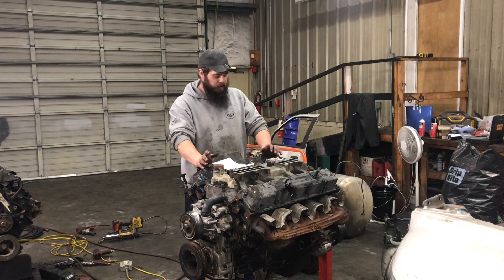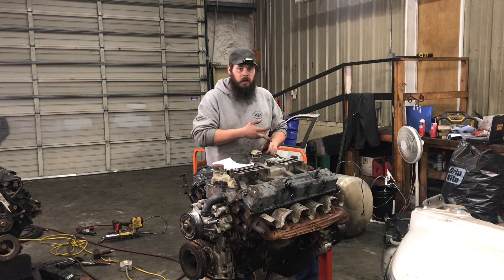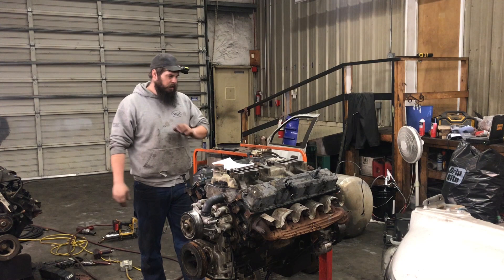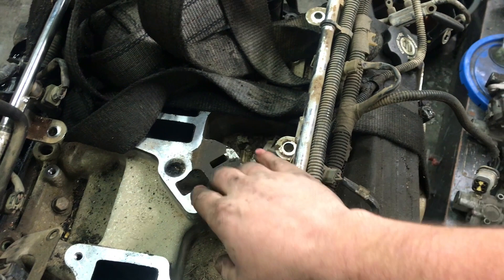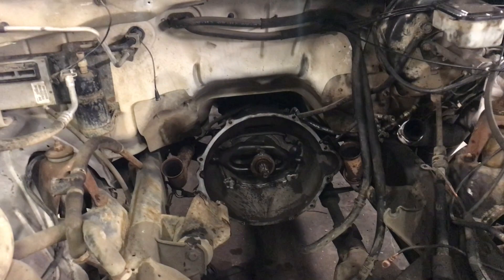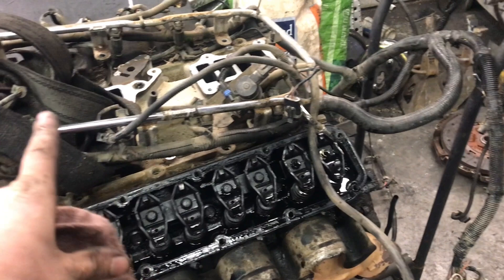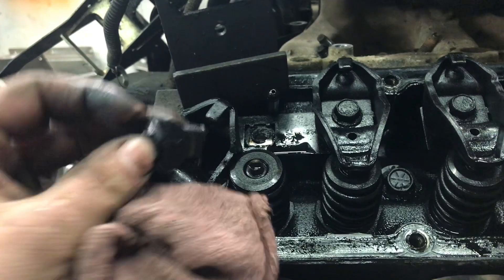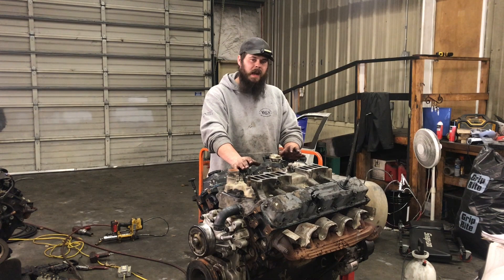EVERYTHING YOU NEED TO KNOW About the Dodge V10 8.0l Magnum